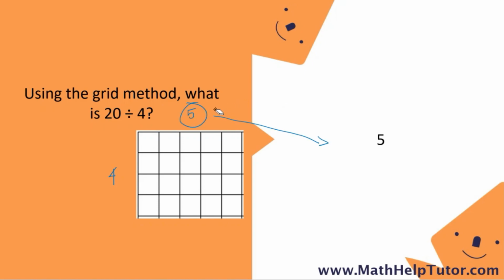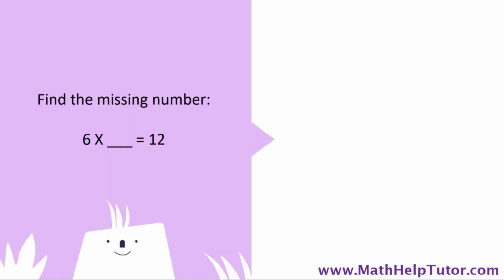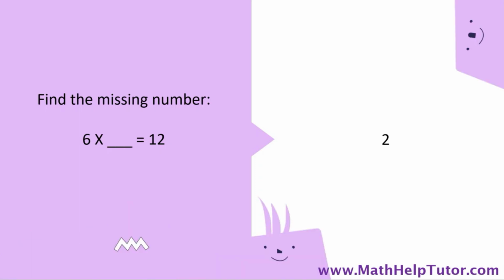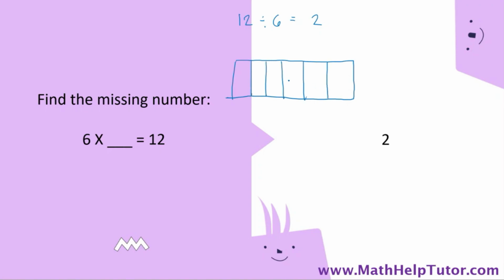Review of How to Divide Numbers Using the Grid / Array Method (Lesson 3 of 3) | MathHelpTutor.com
Hi there!
This video series will teach you how to divide whole numbers using a grid or array. The lesson series is the second topic in a series of topics that discusses the different ways to visualize the division of whole numbers. This lesson is meant to increase your understanding of the concept of division and as an introduction to the long division method, which is also known as the standard algorithm for division.
The discussion in the series starts with a review of the division operation, but in the context of a grid or array. The lesson also emphasizes the relationship between division and multiplication operations. Some interesting facts about the multiplication operation are also provided specifically, how to find a missing multiplicand or multiplier by using division. A lesson review is then provided at the end of the video series.